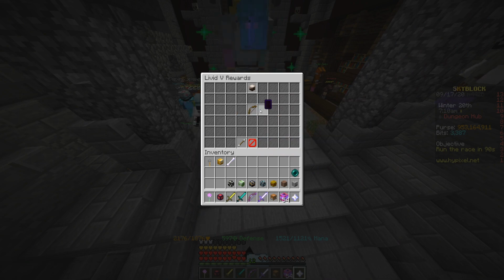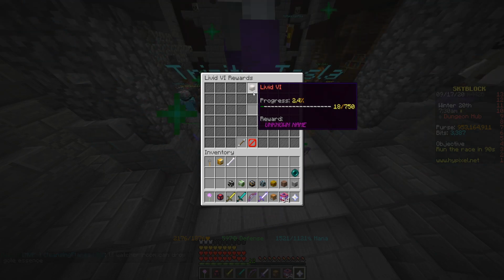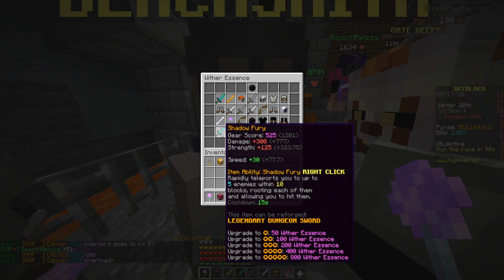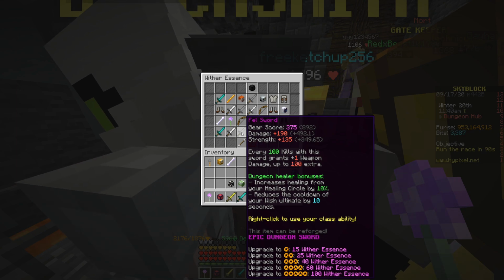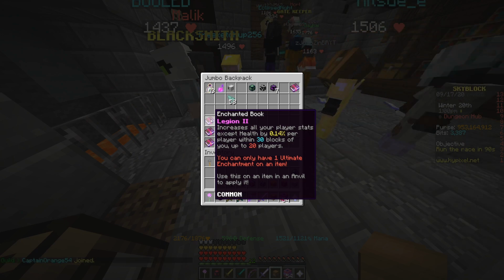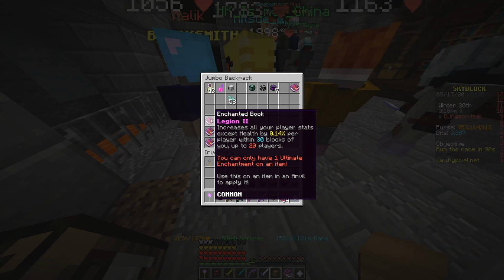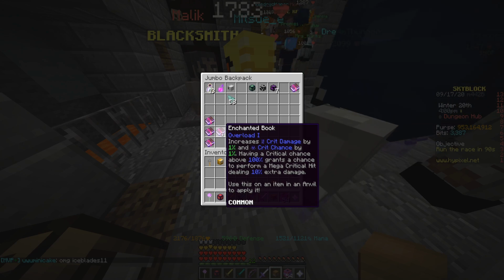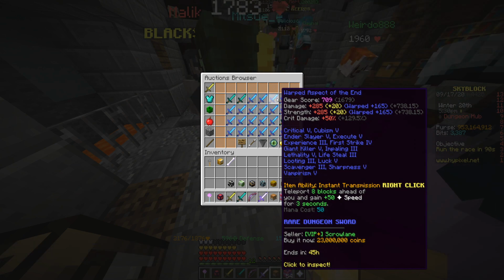We Got YT Rank And Floor 5 Came Out?? (Hypixel Skyblock)